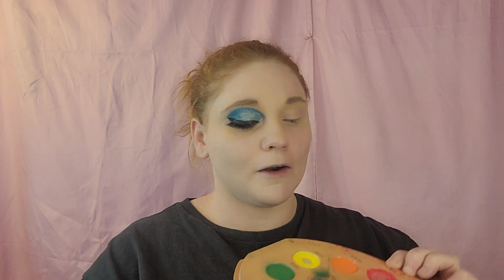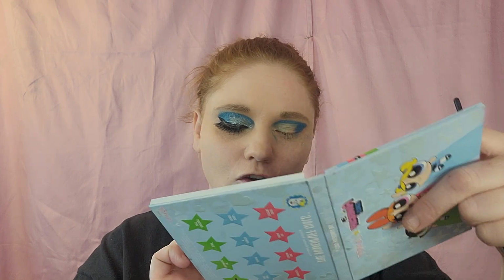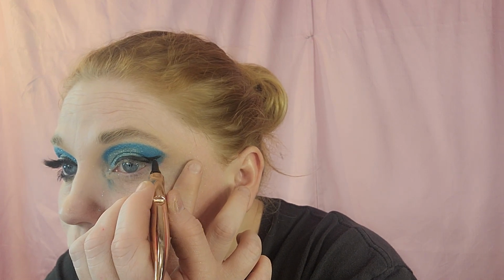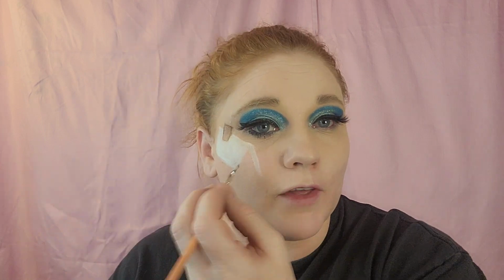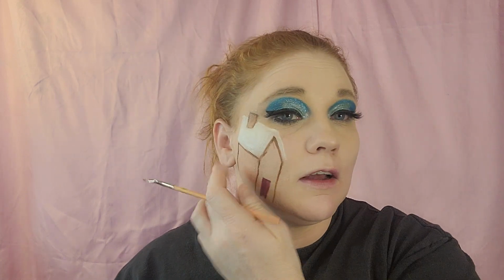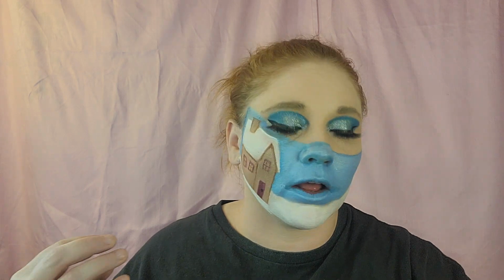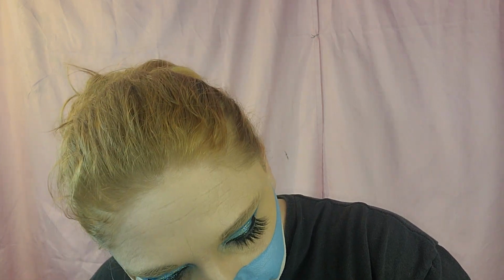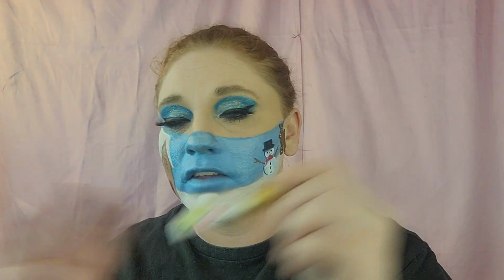Creating a Christmas Snow Globe Makeup Look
Hello loves ❤️ today I wanted to do something that is more creative and a little different so I created a snowman globe makeup look.

Makeup used:

-Beautybyvns beauty creations eyebrow essential kit
-glamlite paint pallete pro
-colourpop Powerpuff girls pallete
-6D lashes
-kissproducts eyelash adhensive
-glamlitecosmetics -calligrapher eyeliner
-covergirl eyeliner
-toofacedcosmetics better then sex mascara
-nyxcosmetics photo finish primer
-maybelline matte foundation in the shade porcelain nude 110
-ciatelondon matchmaker blush
-wetnwildcosmetics megaglo contouring pallette
-covergirl concealer
-glamlitecosmetics sugar high highlighter
-nyxcosmetics bare with me setting spray
-athena paint pallete